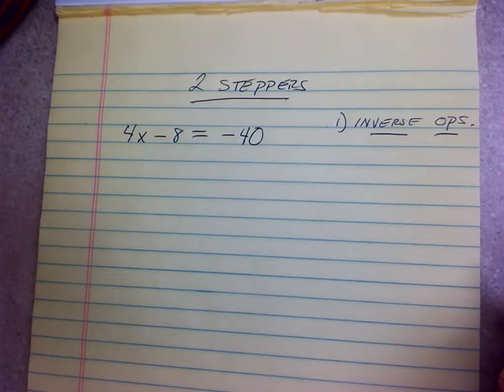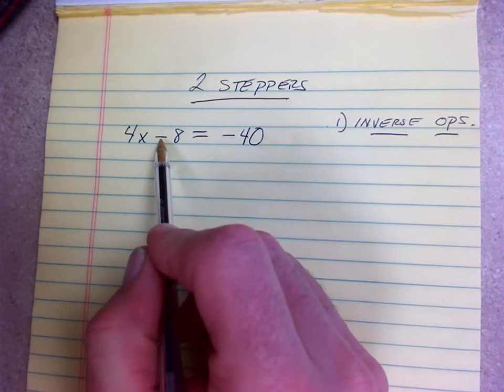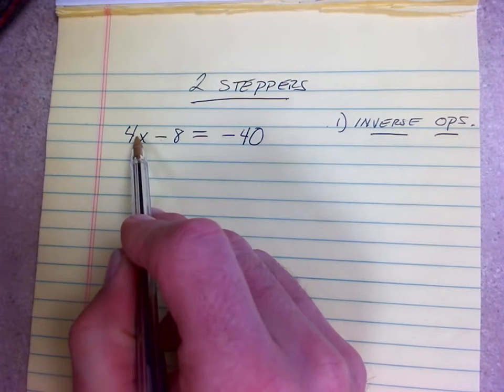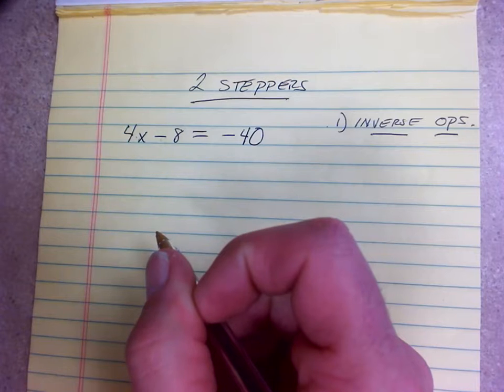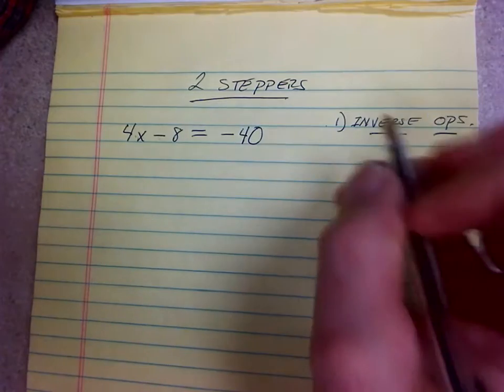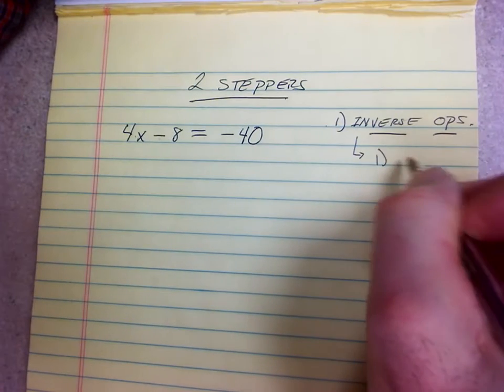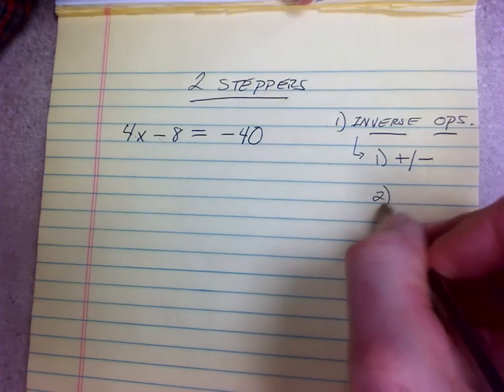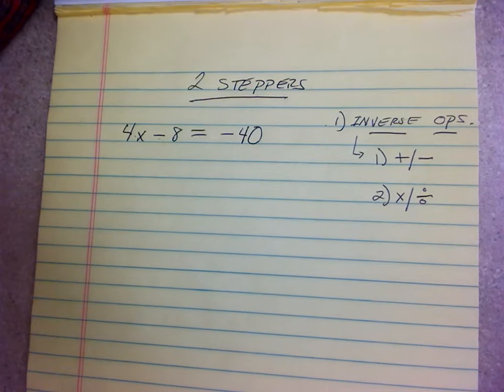2 Step Equations